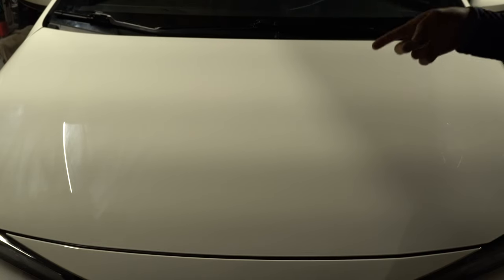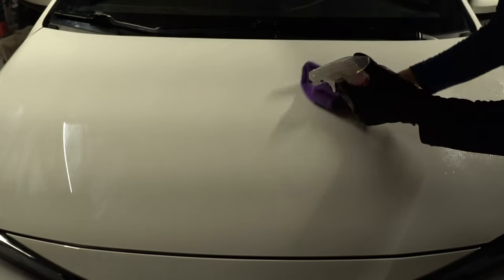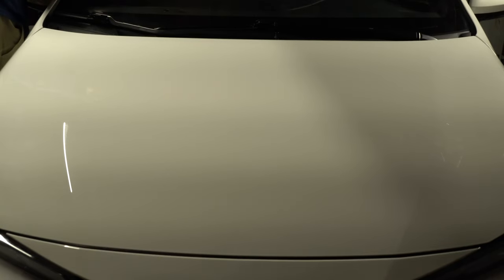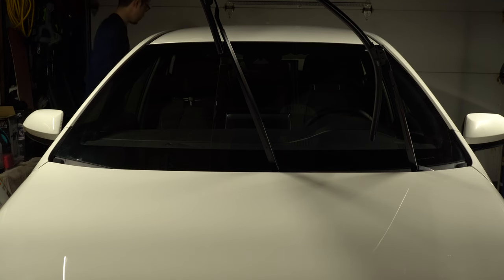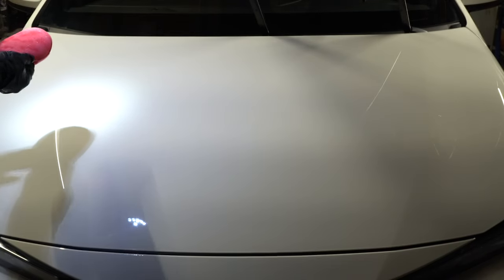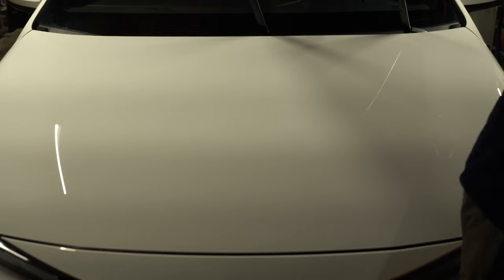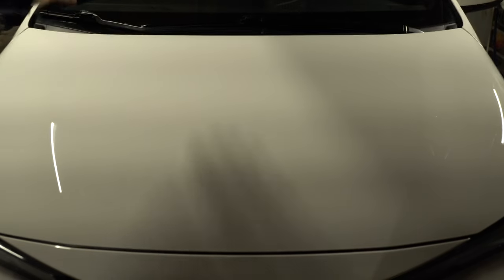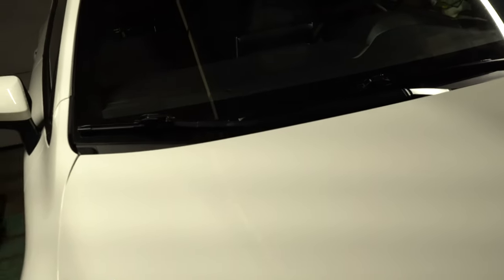My First Ceramic Coating w/ DIY Detail 8 Year (3/3) | The Wash 8.3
Upgraded Spray Gun
Spray Gun
Recoil Hose
Ball Swivel
Keg Quick Connects
3/4" GHT Male x 1/4" NPT Female Stainless Steel Connector
Orifice Cleaning Kit
Stainless Quick Connects
Wheel Brushes
Y Hose Valve Adapter

Meguiars Hyper Wash
ONR v5
CarPro Reset
Brake Buster
Invisible Glass

Turtle Wax Graphene Flex Wax
Turtle Wax Ceramic 3-in-1 Detailer
Turtle Wax Graphene Acrylic Tire Shine
Turtle Wax Ceramic Spray Coating
Adam’s Graphene Detail Spray

Silicone ties
License Plate Covers
Hose guards
Bumper Scrape Guards

Clear Pouch
Tire Inflator